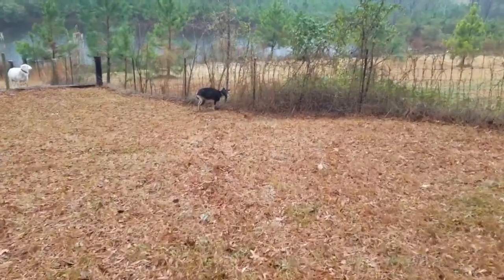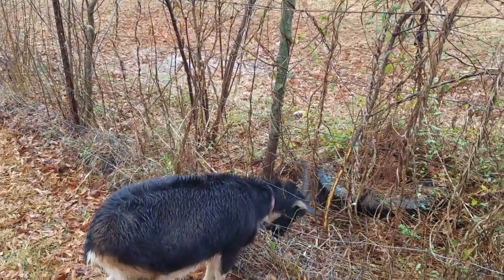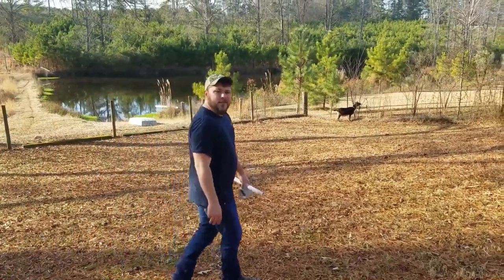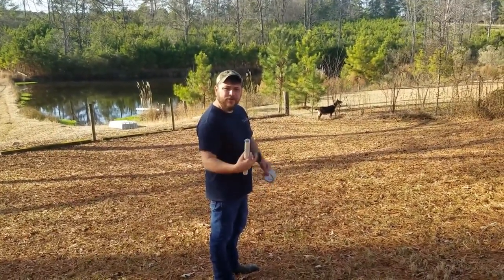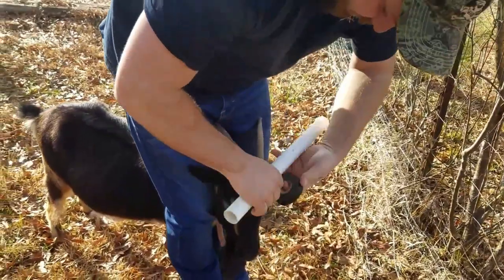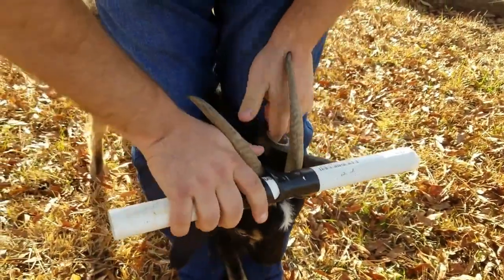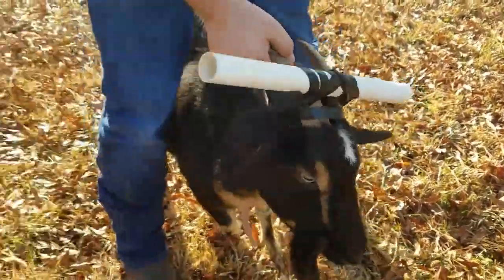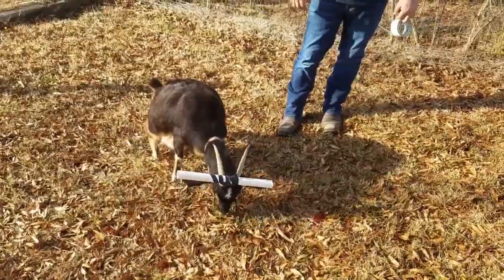How to prevent a goat from getting its head stuck in a fence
Its been a long time since I've had a goat be so insistent on getting their head stuck in the fence. In this video I will show you how to prevent this and possibly even train the goat not to do it again. By tapping PVC/stick to the horns, the goat will be unable to fit its head through the fence. Though tapping something to the horns might only work for a few weeks, the behavior change is often permanent. The only things you will need are PVC or a sturdy stick and some tape. You can use Duck tape or electrical tape, just remember nor to wrap the tape too tight as there is blood flow in the horns that you do not want to constrict.